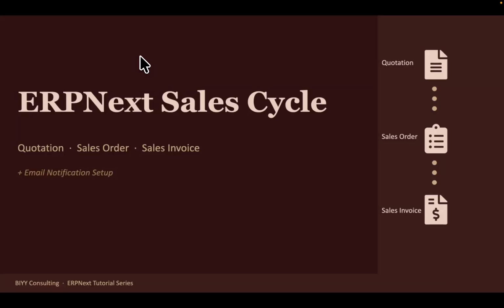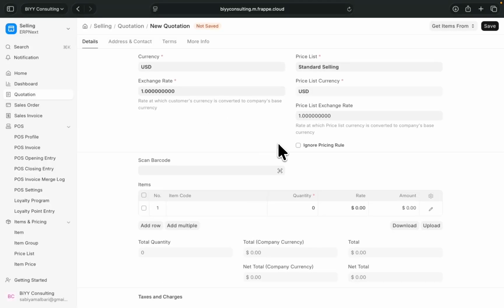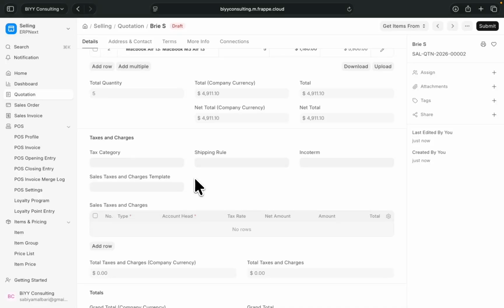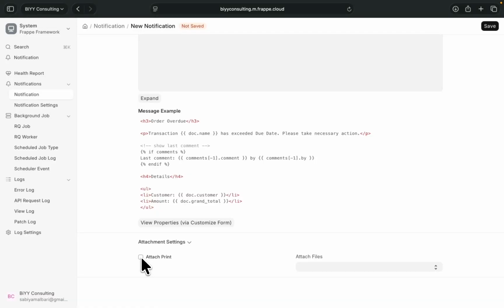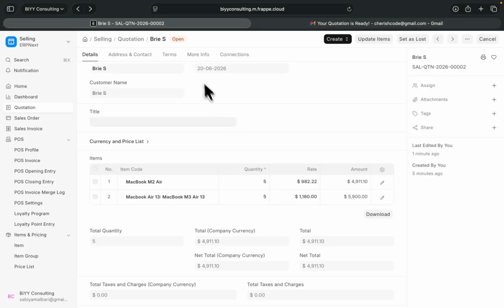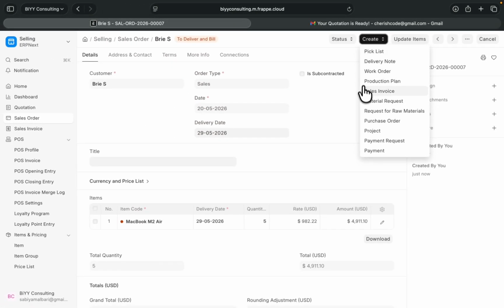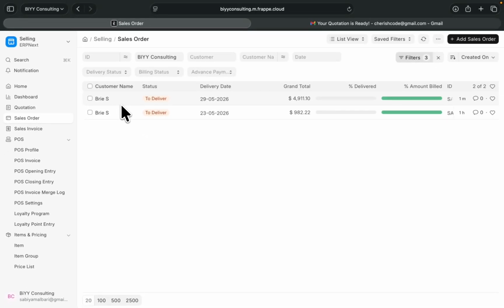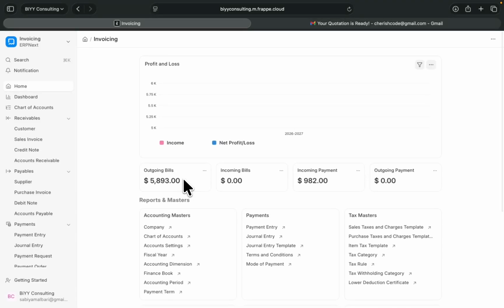Sales Cycle in ERPNext - Quotation, Sales Order & Sales Invoice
In this video a walkthrough of quotation to sales order to sales invoice process is given.

00:00 Introduction
00:45 Quotation
04:45 Notification setup for Quotation
08:45 Sales order creation
10: 30 Sales invoice creation
12:15 Importance of each document in sales cycle